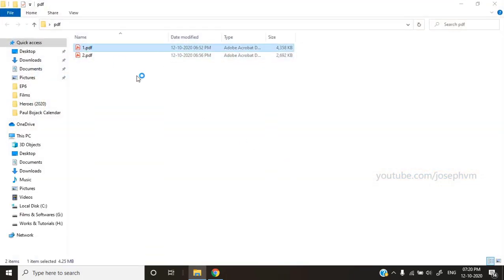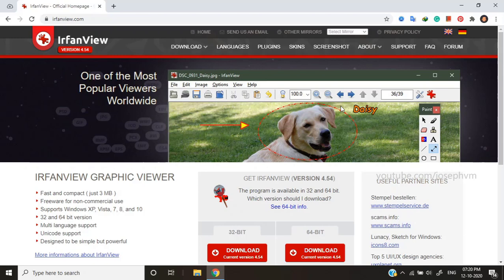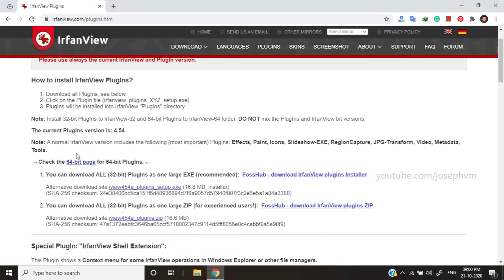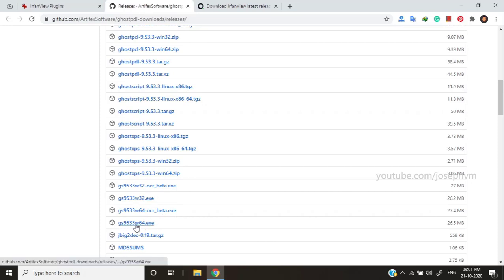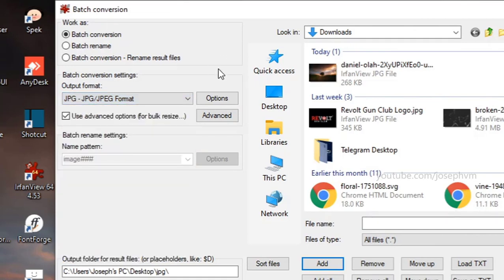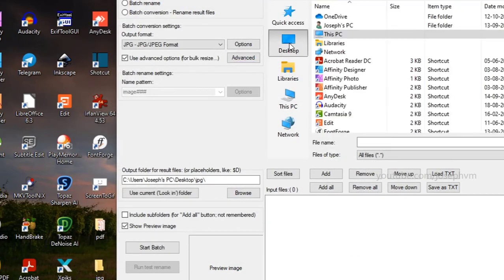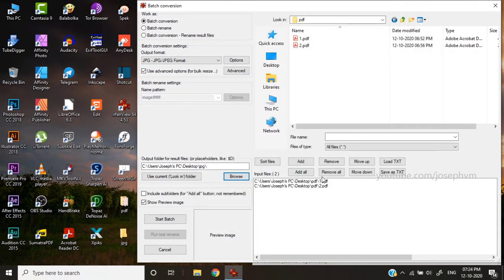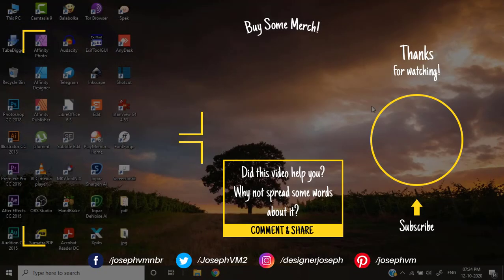Batch Convert PDFs to JPG, PNG, GIF, TIF, BMP, WEBP or Any Image Format | Tutorial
Learn how to batch convert multiple PDFs to any common image formats such as JPG, JPEG, PNG, GIF, TIF, BMP, WEBP, RAW etc in few seconds for FREE!

Chapters:
00:00 Intro
00:11 Preparing PDFs
00:25 Downloading Application
00:45 Downloading & Installing Plugins
01:28 File Conversion
01:48 Settings & Options
02:49 Converted Files

Govt. Service Tutorials